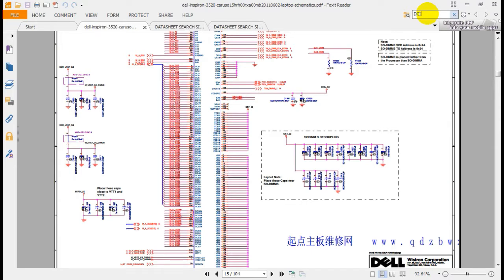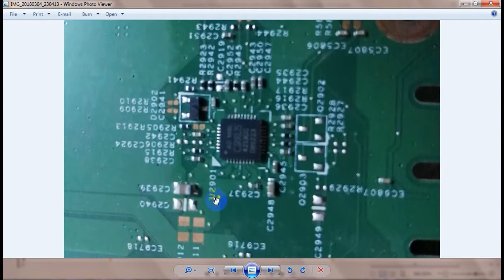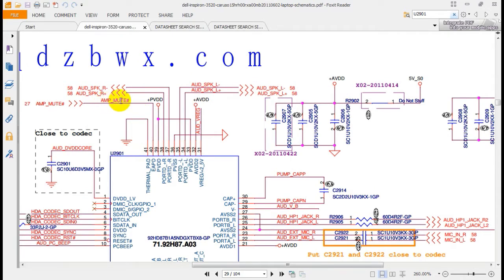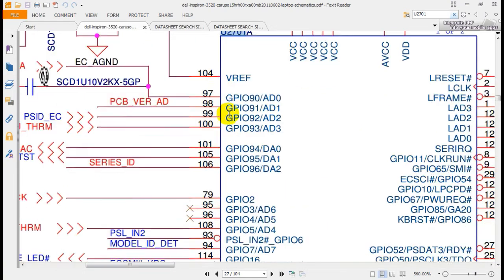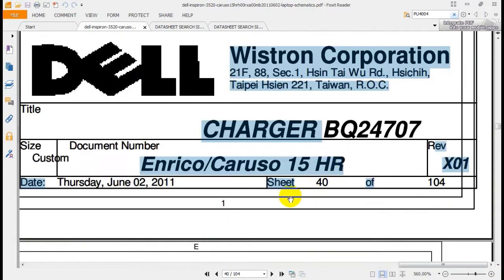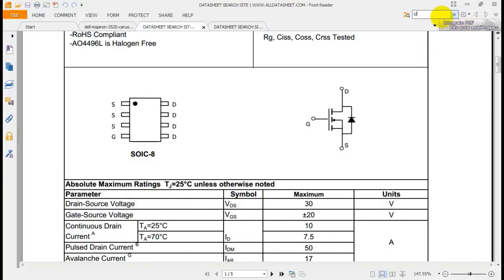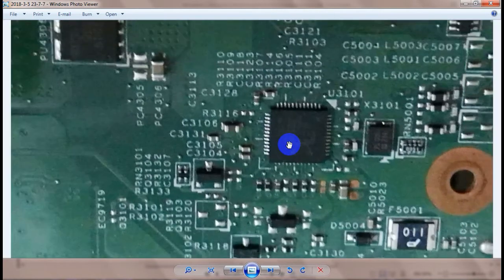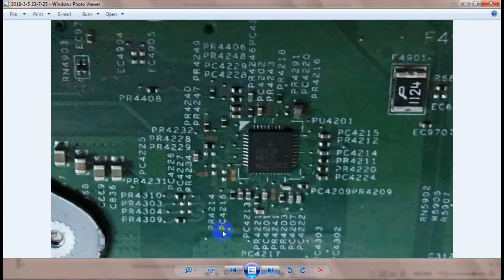how to read schematic diagram part 4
learn how to find parts in schematic diagrams